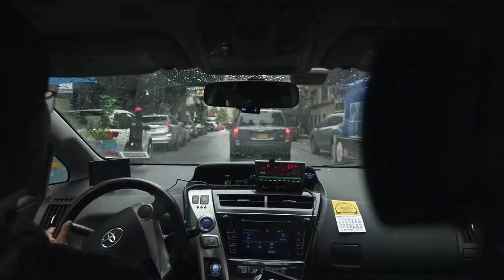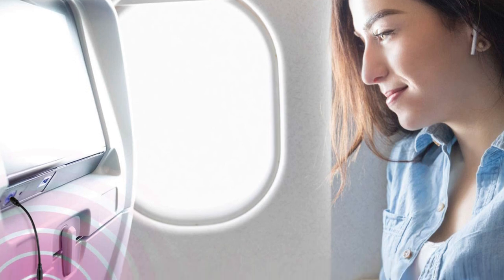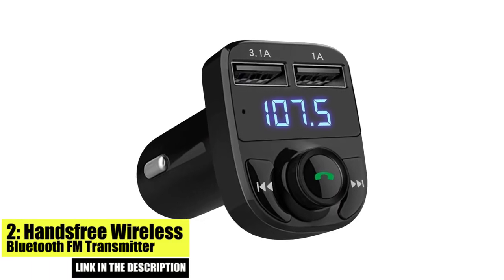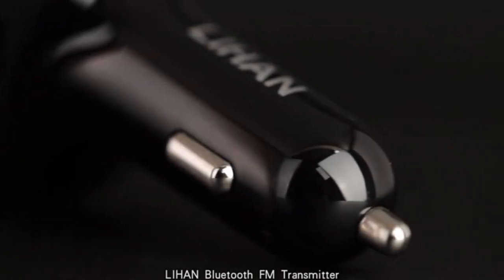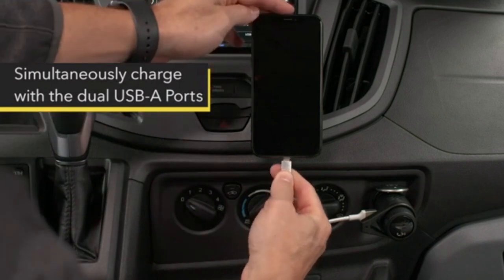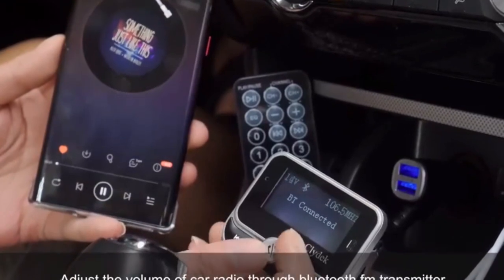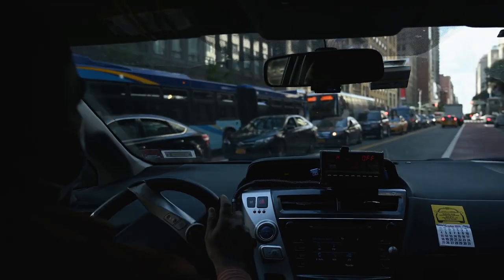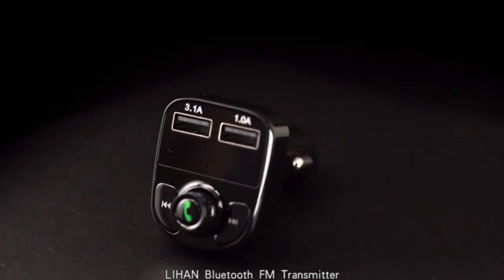5 Best Bluetooth FM Transmitter for Car - Find the Best Bluetooth FM Transmitter for Your Car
Are you tired of static-filled FM radio or the hassle of cords and cables in your car? Upgrade to the best Bluetooth FM transmitter for your car! Our top pick offers crystal clear sound quality, easy Bluetooth connectivity, and convenient charging options. Whether you're driving to work or embarking on a road trip, this transmitter will revolutionize the way you listen to music in your car. Watch now and enjoy a seamless audio experience!

Here is the 5 Best Bluetooth FM Transmitter for Car. If you want to buy these products check the description below I will include the product link.

►► Aluratek Bluetooth Audio Transmitter
►► Handsfree Wireless Bluetooth FM Transmitter
►► SCOSCHE BTFM5 Bluetooth FM Transmitter
►► Bluetooth FM Transmitter for Car Adapter
►► Pyle FM Radio Transmitter Adapter

►►►Term of Use:
All the contents (music) on the video are copyrighted from youtube free music. Also, video footage and images are also copyrighted from many other sources. So, if you have any issue, please contact with me.

See Again: 5 Best Bluetooth FM Transmitter for Car - Find the Best Bluetooth FM Transmitter for Your Car